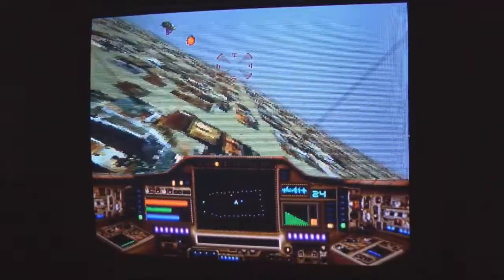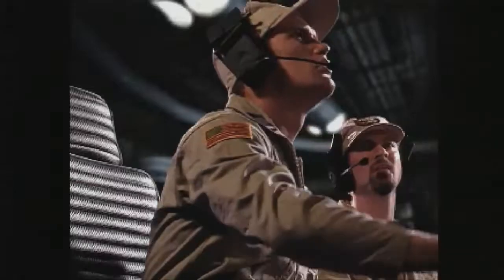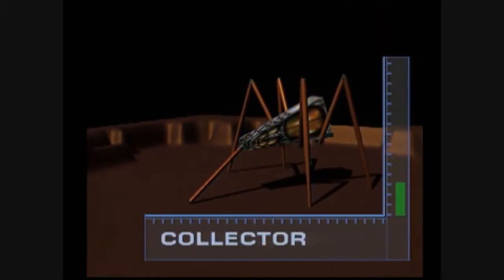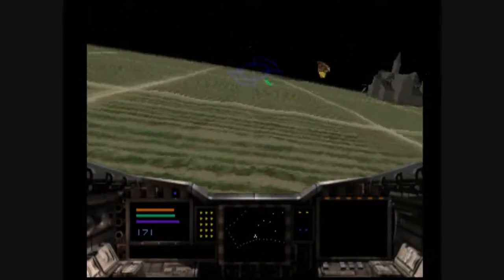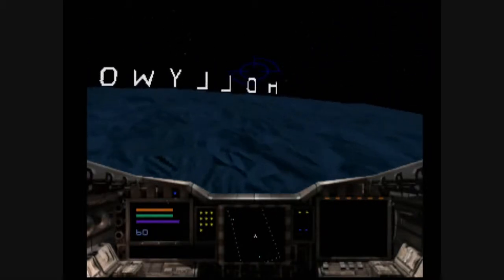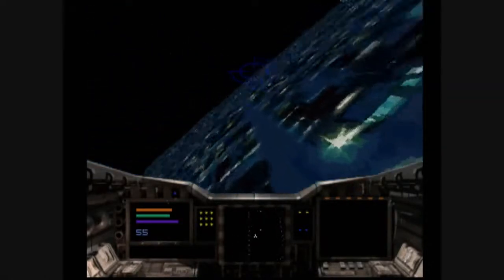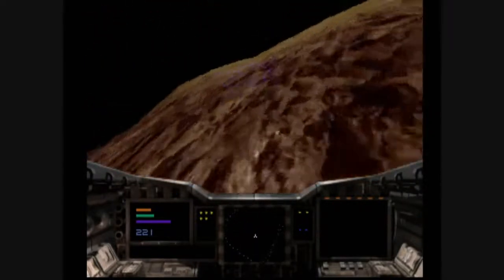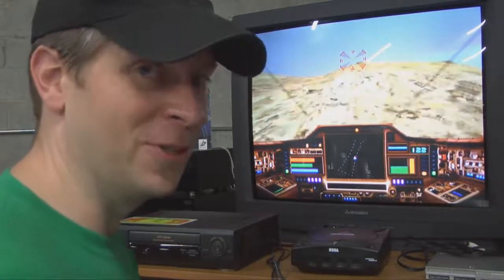Classic Game Room SHOCKWAVE ASSAULT review for PS1